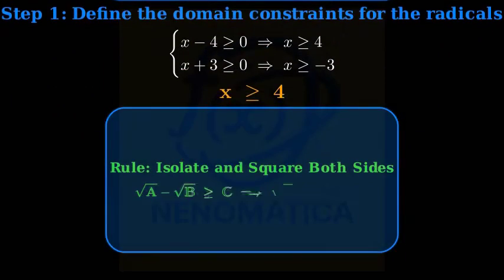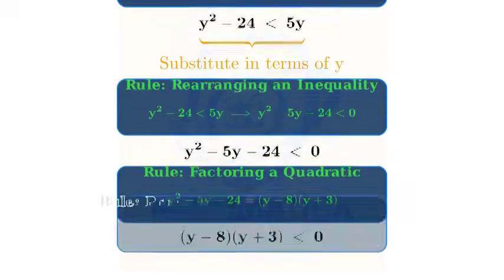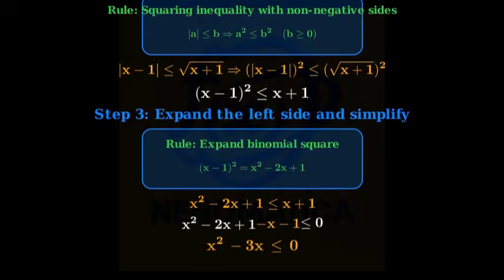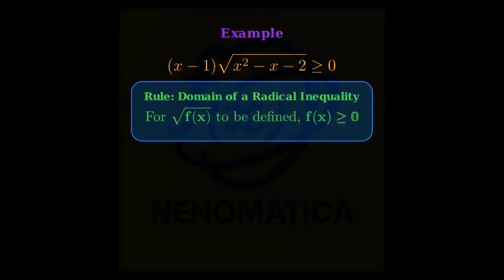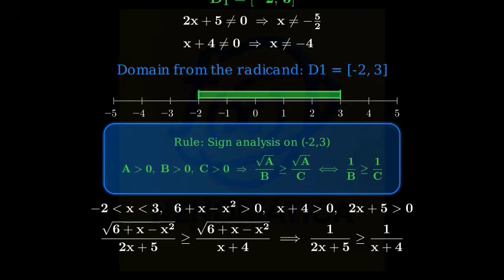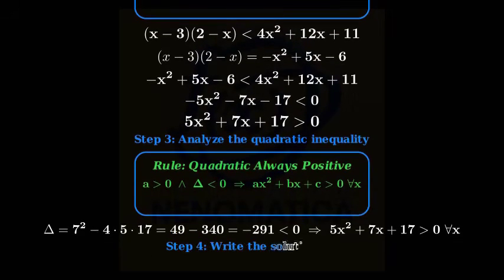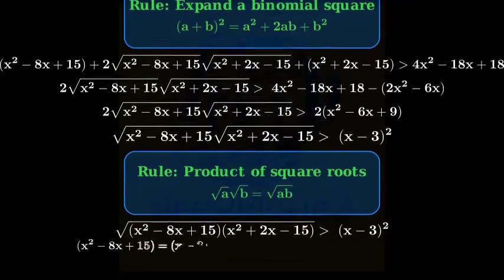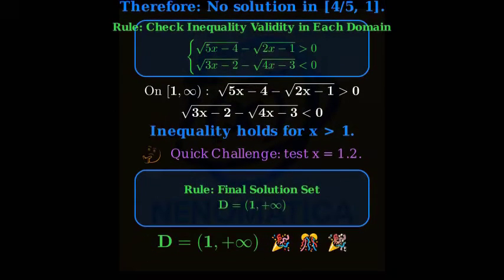Radicals 15-1: Radical Inequalities | NENOMATICA